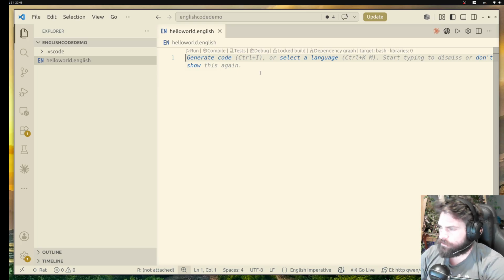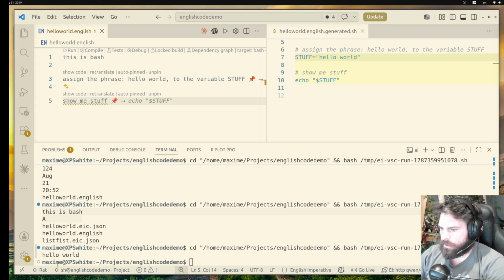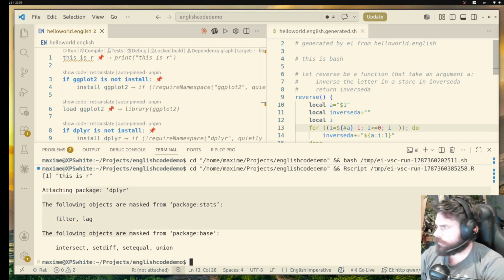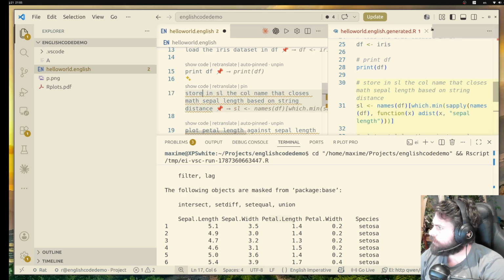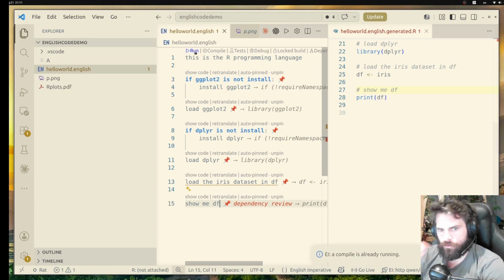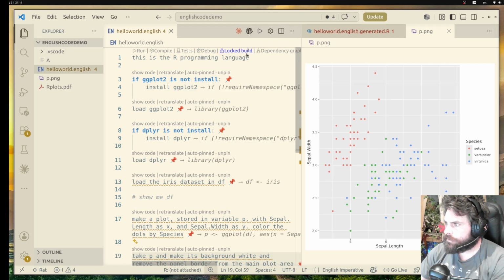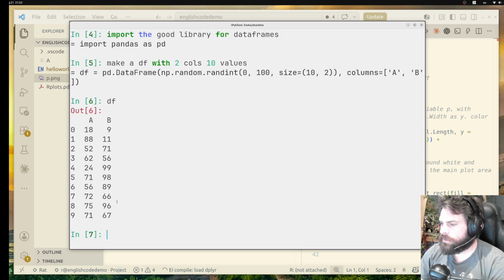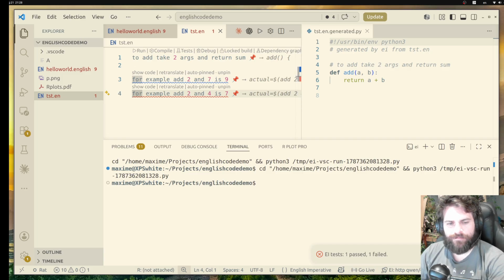It took us 75 years to make this programming language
I made English into a proper programming language and I am trying it out for the first time!